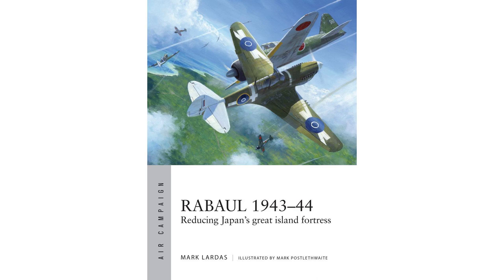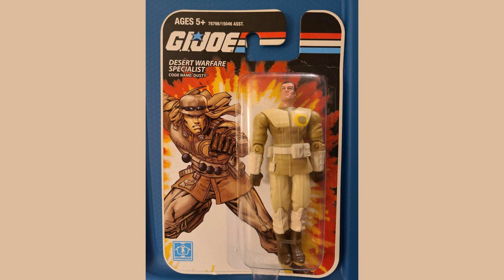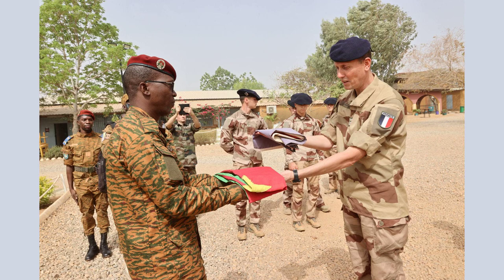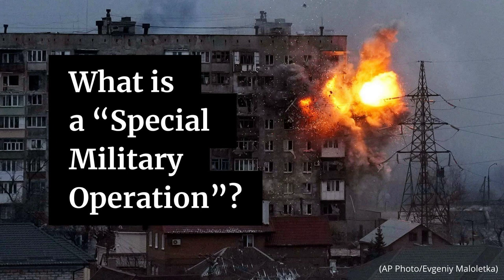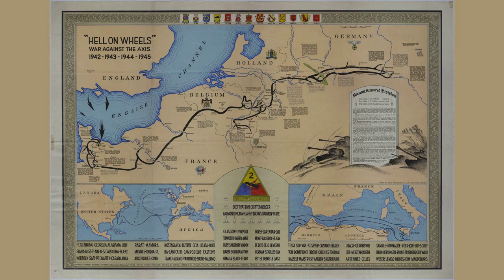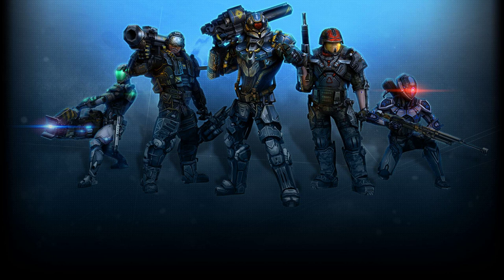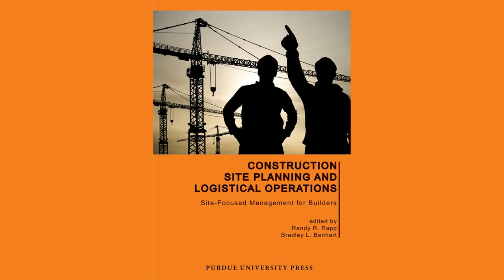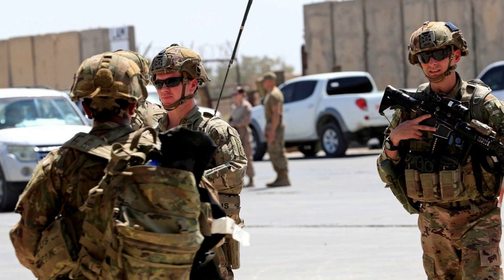The Gulf War: A Modern History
Contents:
00:17 - Chapter 1: The Gulf War Begins
01:04 - Chapter 2: The Coalition Forms
02:11 - Chapter 3: The Air Campaign
03:60 - Chapter 4: The Ground Offensive
05:12 - Chapter 5: Notable Military Engagements
05:60 - Chapter 6: Conclusion and Impact

The Gulf War: A Modern History - Unveiling the Defining Conflict of the 20th Century

Join us on an immersive journey through time as we delve into the riveting and complex events that unfolded during the Gulf War, a defining conflict of the 20th century. In this thought-provoking video, we present a comprehensive and concise overview of the war, shedding light on its origins, key players, pivotal battles, and lasting impact on the global stage.

Through expertly curated archival footage, expert analysis, and compelling narration, we unravel the intricate web of political tensions and historical circumstances that led to the eruption of the Gulf War. Witness the rise of Saddam Hussein, the Iraqi invasion of Kuwait, and the subsequent international response that reshaped the geopolitical landscape.

As the video progresses, we meticulously explore the military strategies employed by both sides, showcasing the technological advancements and military might that defined this conflict. From the aerial bombardments to the intense ground battles, we bring you closer to the action, highlighting the bravery and sacrifices of the soldiers who fought in this harrowing theater of war.

Furthermore, we examine the multifaceted consequences of the Gulf War, including its impact on the global economy, the environment, and the lives of countless civilians caught in the crossfire. Gain a deeper understanding of the war's aftermath, the establishment of no-fly zones, and the subsequent uprisings that forever changed the region.

A Modern History is a must-watch for history enthusiasts, students, and anyone seeking a comprehensive understanding of this pivotal conflict. Through its engaging storytelling and meticulous research, this video offers a captivating exploration of the Gulf War, shedding light on its complexities and providing valuable insights into its lasting implications on the world stage.